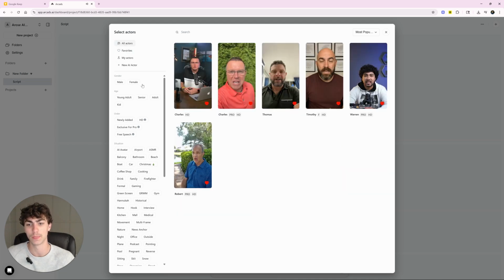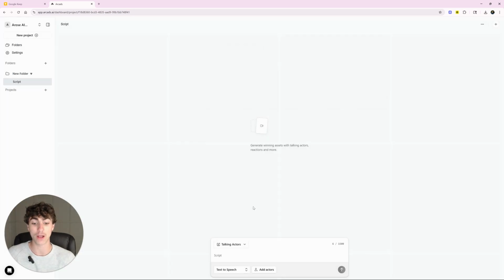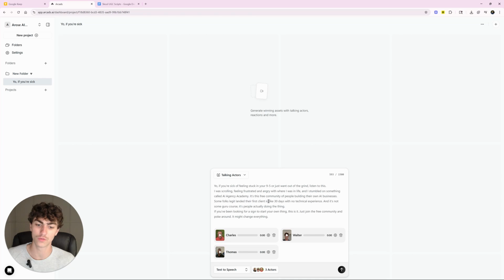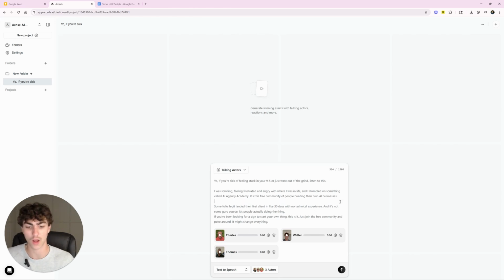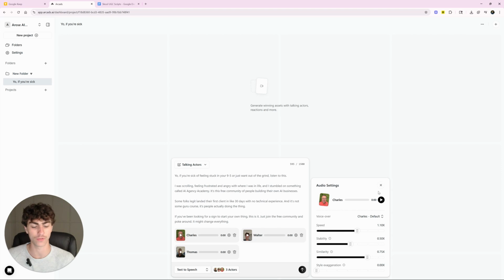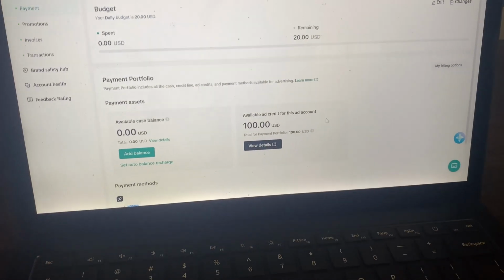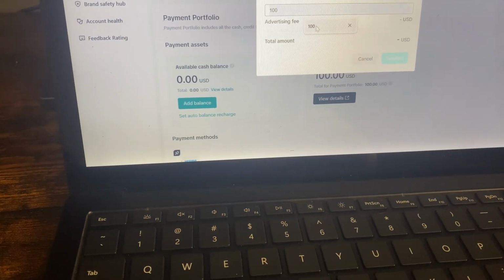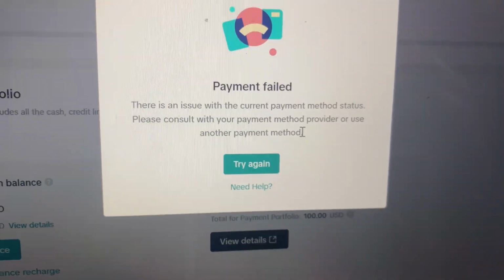How to make VIRAL UGC Ads using only AI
🎬 Create AI-Powered UGC Ads for $10

I used only AI to create UGC ads that look like they cost $150+ — but I did it for under $10 per video.

In this video, I break down:

How to generate ad scripts with ChatGPT

How to create actor-based UGC with Arcads

How to edit fast in CapCut

How I’m using these to grow my AI community (and how you can too)

This is perfect for agency owners, ecom brands, or anyone who wants to market with zero filming.

⏱ Key Timestamps
0:00 – What you can build with AI ads
0:47 – Arcads AI walkthrough + pricing
3:00 – Writing your UGC script with ChatGPT
5:00 – Testing multiple actors + editing styles
12:00 – Final edits, TikTok Ads upload, and ad results
15:45 – TikTok payment fail + special gift